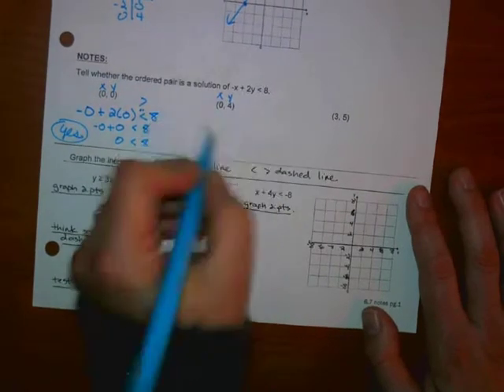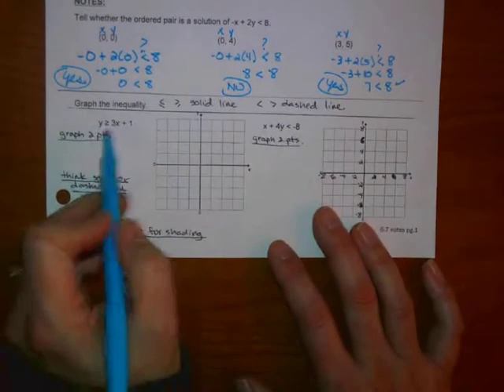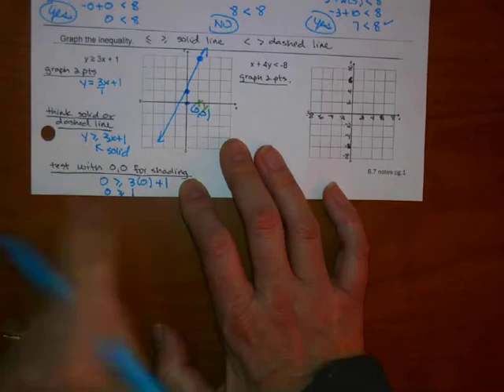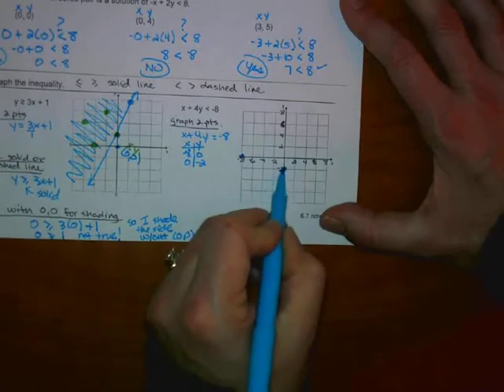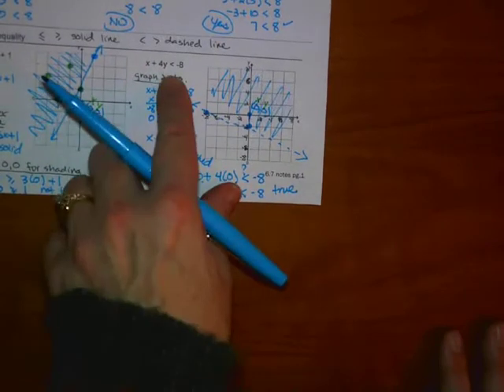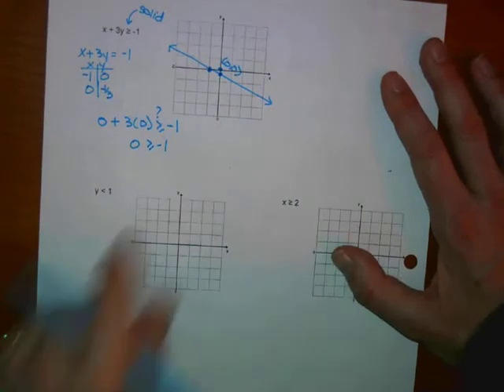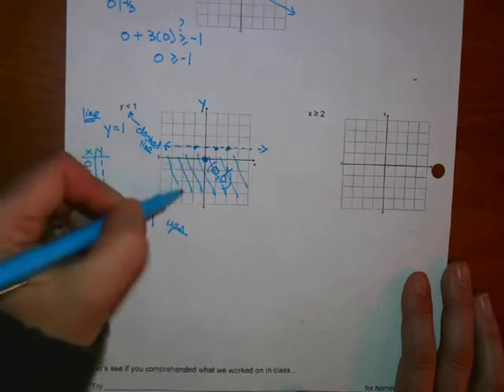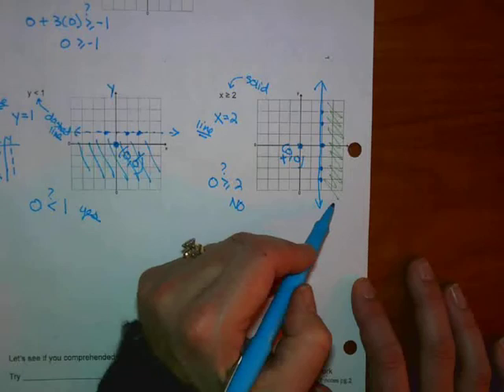Sec 6 7 FH Alg